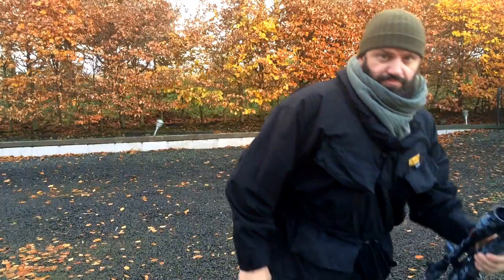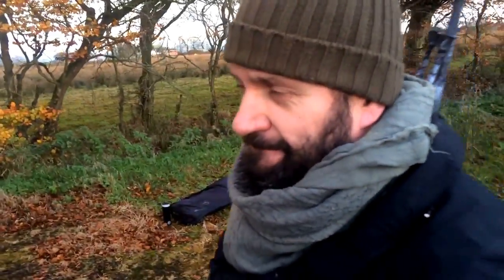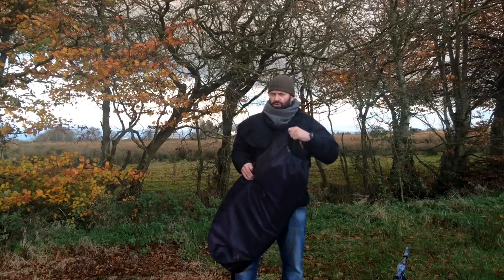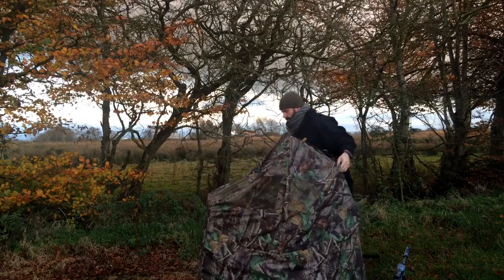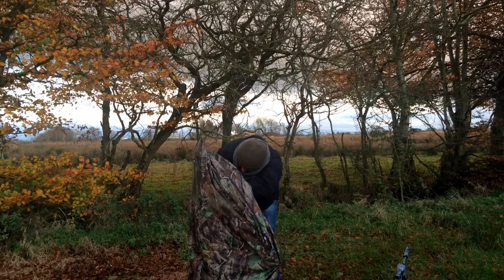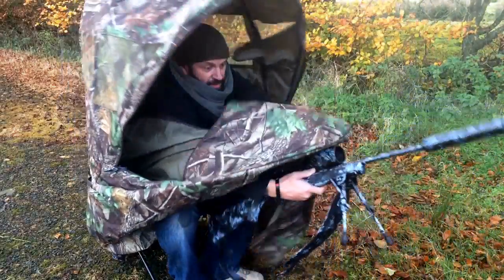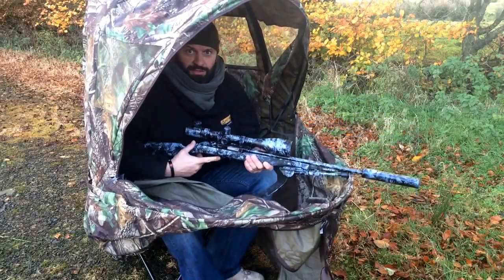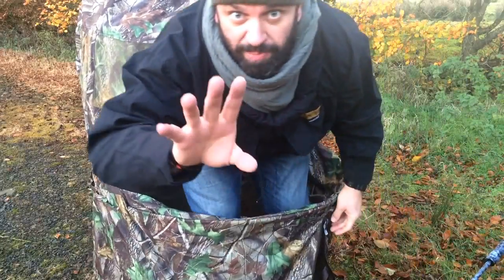30 second Seated Shooting Hide